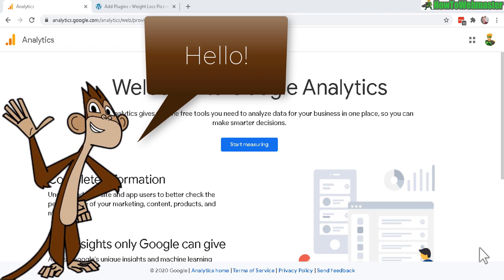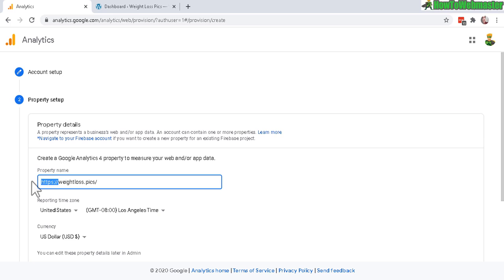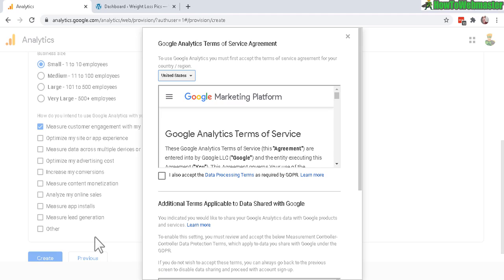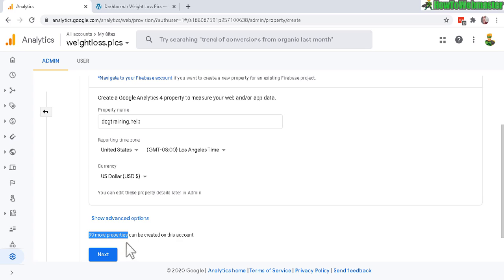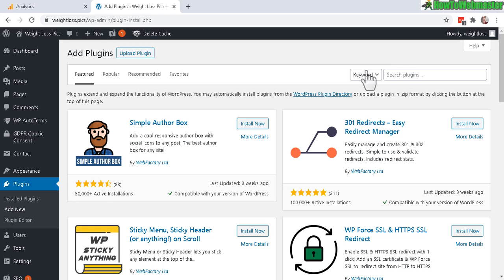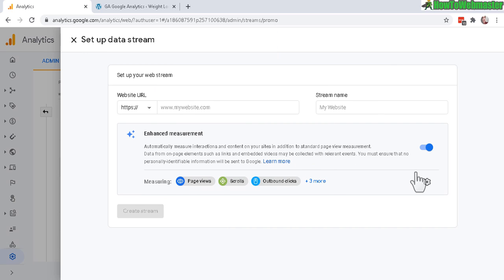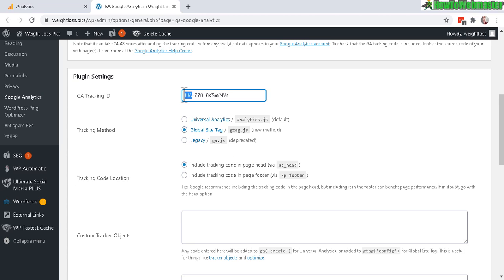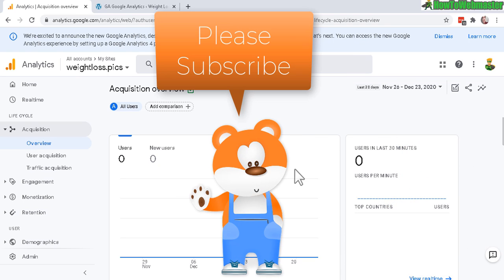How to Setup Google Analytics Account For Wordpress (Global Site Tag)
Learn how to setup google analytics account, and add the new google analytics global site tag to your wordpress site. I use a free plugin call GA Google Analytics. Also, this plugin works regardless of the theme you're using.

*You can install this plugin directly from your wp-admin dashboard as seen in the video.